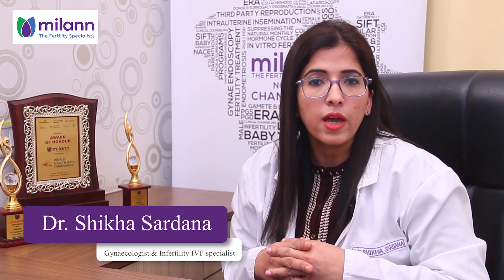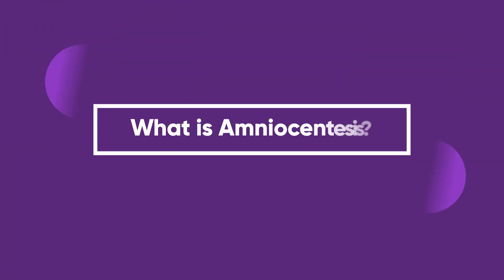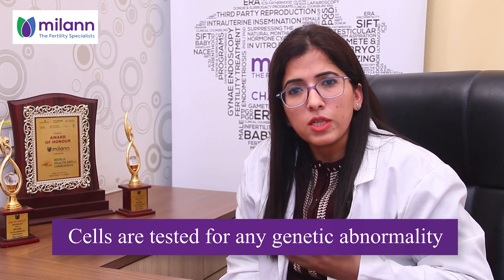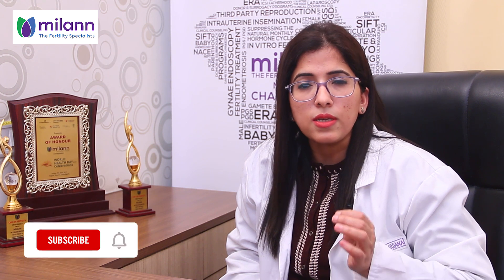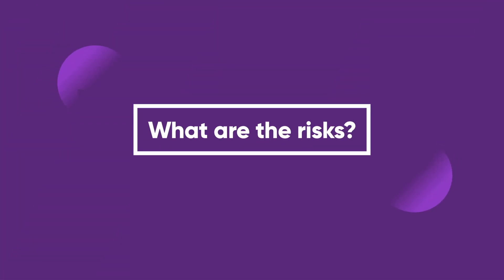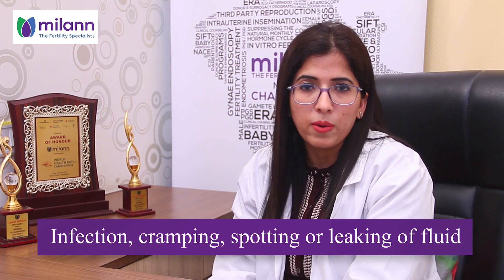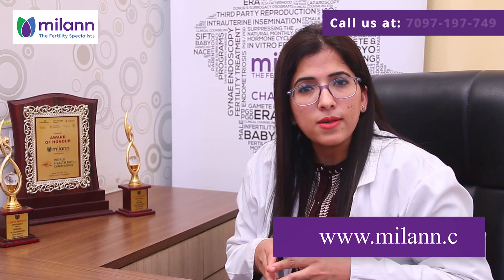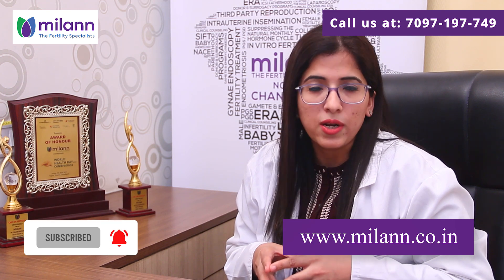What is Amniocentesis| Why is it Done? |Milann-Laimaa Fertility Clinic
Amniotic Fluid Test in Pregnancy| How is Amniocentesis done?| Amniocentesis Test| Test for Down Syndrome

Amniocentesis is a prenatal test. During amniocentesis, an ultrasound transducer is used to show a baby's position in the uterus on a monitor. A sample of amniotic fluid, which contains fetal cells and chemicals produced by the baby, is then withdrawn for testing.

Milann-Laimaa Fertility Clinic is a leading super speciality clinic in providing care and treatment in the fields of Assisted Reproductive Technology. Obstetrics & Gynecology, Prenatal Diagnosis and therapy through:
• Developing expertise through continued training and research
• Commitment to quality & service delivery
• An ethical approach towards patient’s needs
• Adopting the latest technology

About Milann -Laimaa India's No.1 Infertility and IVF Center

 Milann-Laimaa Fertility Clinic is awarded the best fertility centre in India for 5 years straight by Time of India Health Survey.
We have India's largest team of infertility experts with over 30 years of experience in managing complex cases.

Services offered at Milann-Laimaa Fertility Clinic include -
✔ Infertility Services
✔ IVF Treatment
✔ Gynaecology & Endoscopy
✔ Obstetrics & Pediatrics
✔ Men’s Health Services

Our Vision is to ensure that every woman enjoys the fundamental right to give birth
You've Tried Everything You Possible Could Have A Baby.
Now Try Science.

Milann Laimaa Fertility Clinic, E-580, Greater Kailash Part II, New Delhi-110048

Laimaa Healthcare, 7B Ground Floor, Pocket A3, Mayur Vihar, Phase 3, Delhi-110096

What is Amniocentesis, Milann-Laimaa Fertility Clinic, Amniotic Fluid Test in Pregnancy, Amniocentesis, amniocentesis test, why is amniocentesis done, amniocentesis risks, amniocentesis procedure, amniocentesis is used for what, is an amniocentesis painful, What week of pregnancy is amniocentesis done, Is an amniocentesis 100 accurate?, amniocentesis benefits, amniocentesis purpose, amniocentesis in delhi, amniotic fluid test, amniotic fluid test in pregnancy, test for down syndrome, test for genetic disorders in pregnancy, down syndrome, prenatal genetics, prenatal diagnosis, amniotic fluid, prenatal diagnosis, amniotic sac, is amniocentesis compulsory, meaning of amniocentesis, what to expect in amniocentesis, amniocentesis explanation, best gynaecologist in Delhi